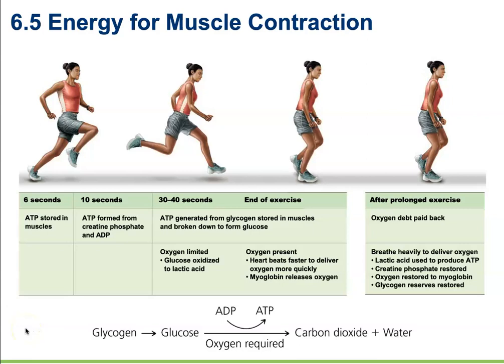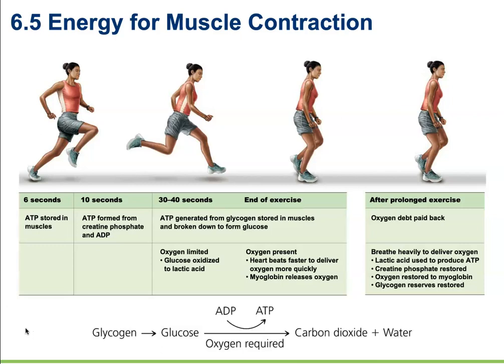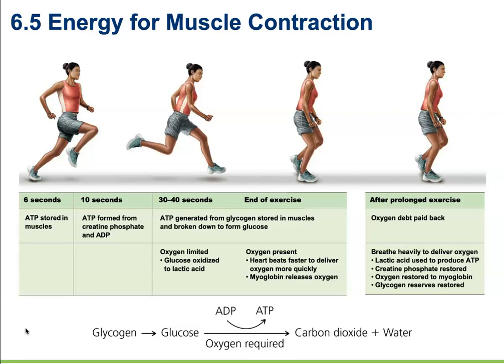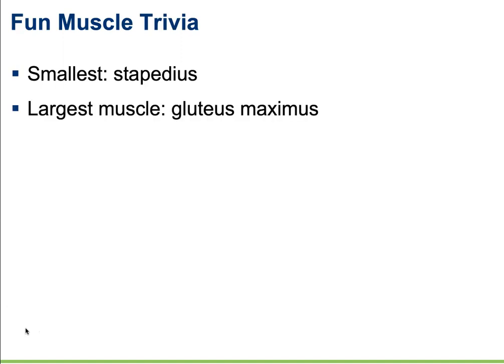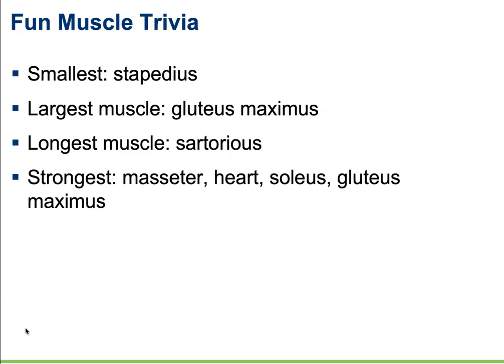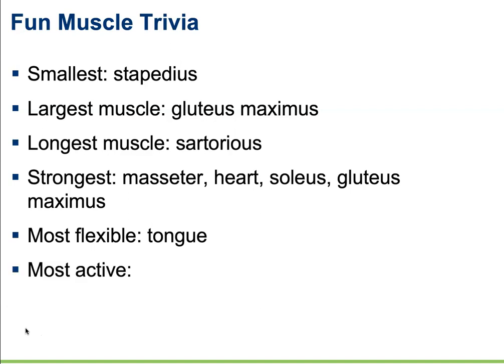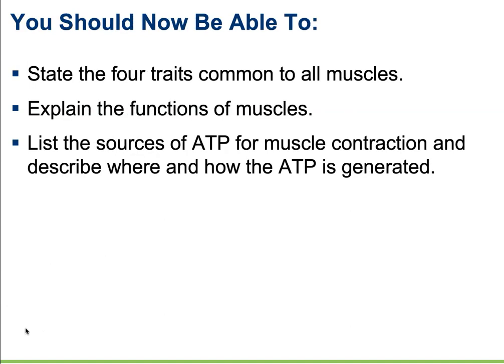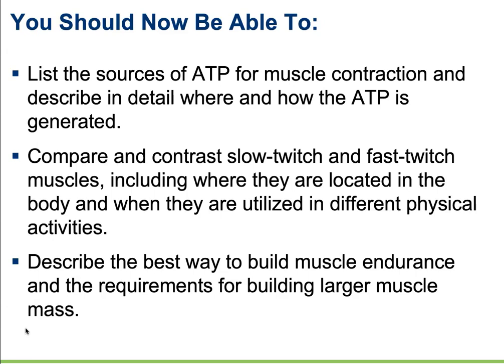6.5 Energy for Muscle Contraction